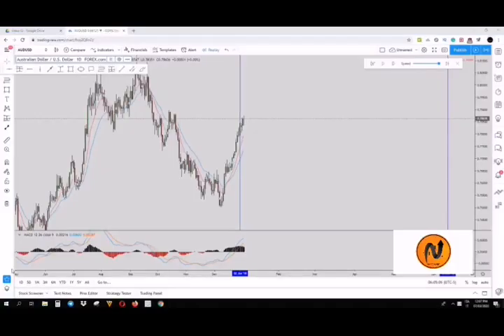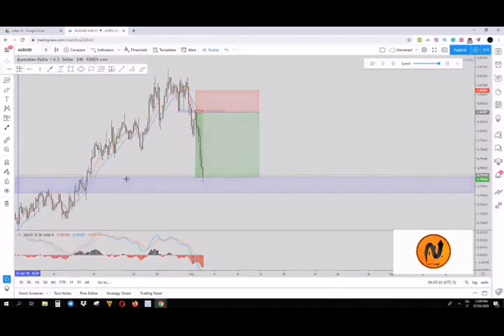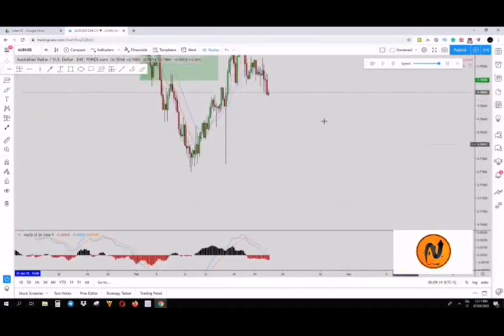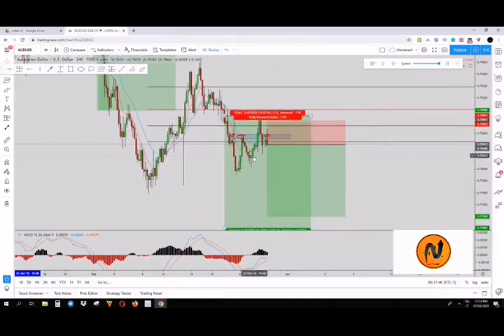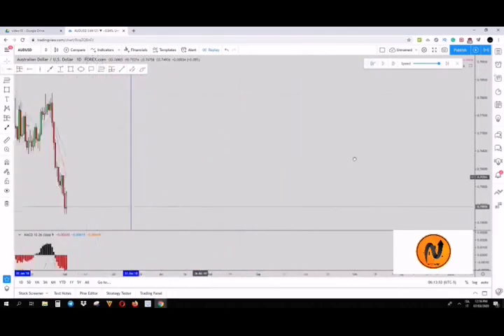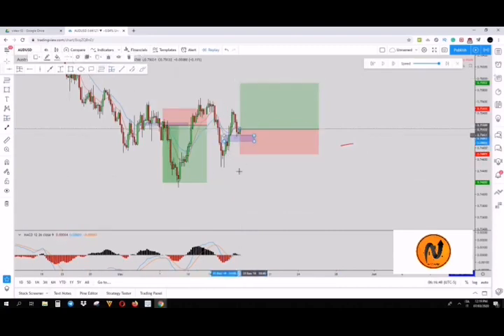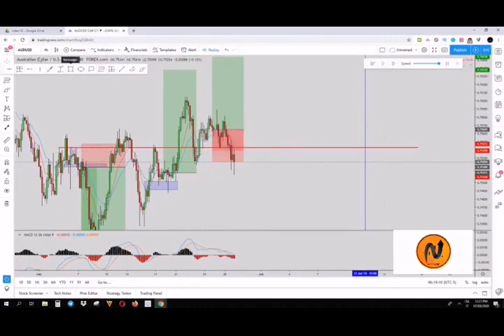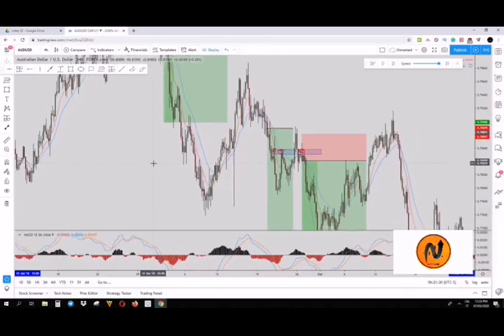AUDUSD 2018 backtest Part 1 دوره Transparent Fx قسمت چهاردهم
✔️ موضوع: AUDUSD 2018 backtest Part 1
4️⃣1️⃣ قسمت چهاردهم